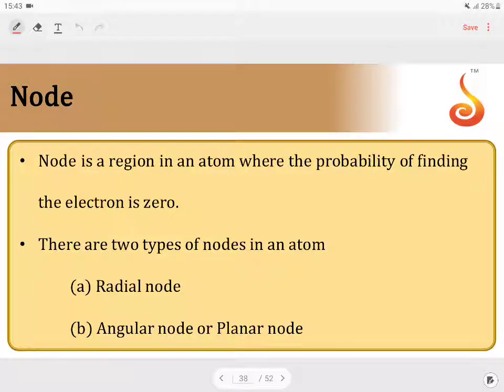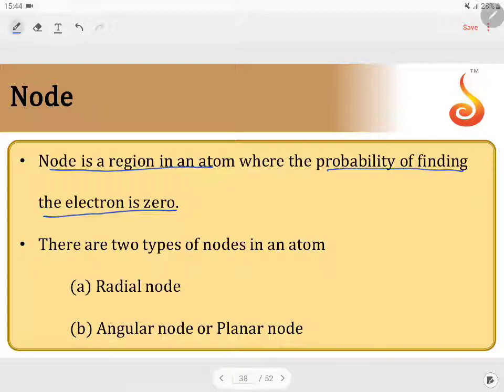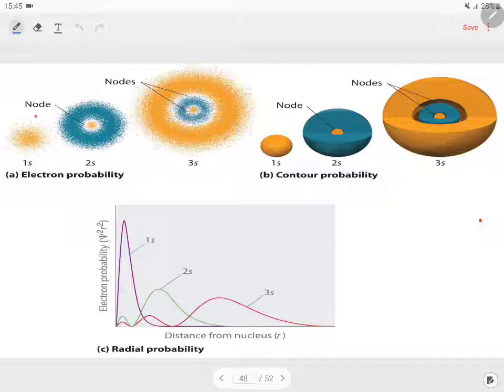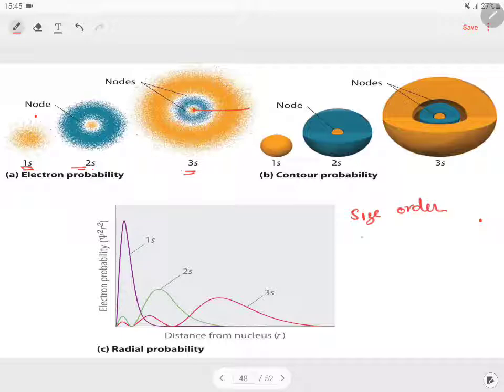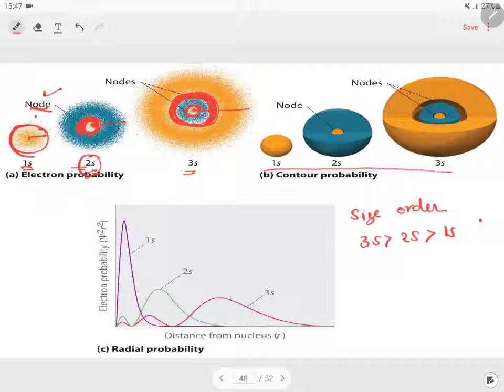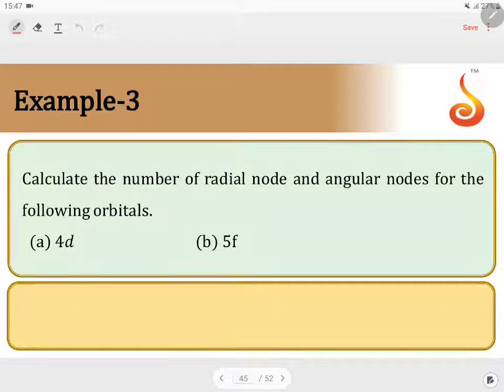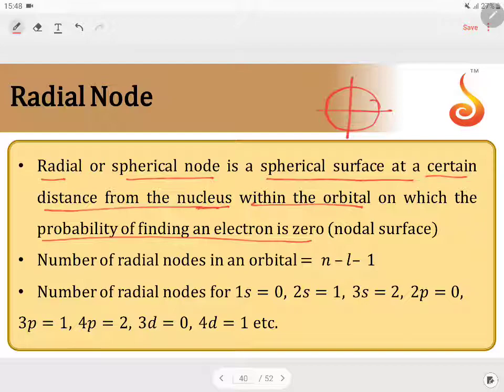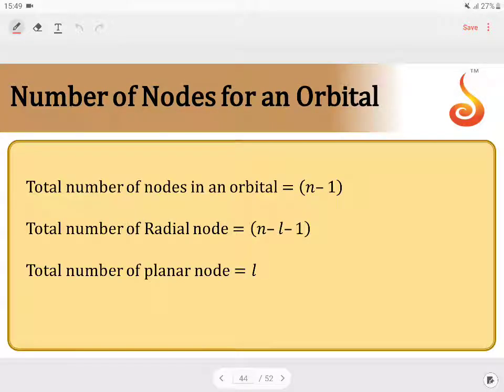PU 1 | May Batch | Chemistry | Atomic Structure — 2 | Lecture 2 | Slide 22 | Types of Node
Welcome to Concept Videos for PU 1 May Batch! This slide will explain Atomic Structure — 2. We will focus on Types of Node. We are sure you will have an effective learning experience.